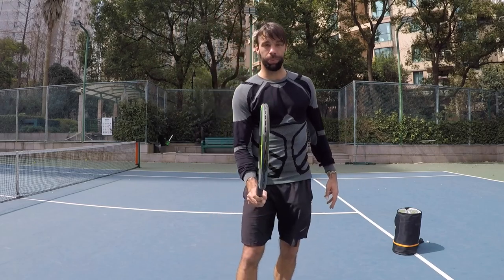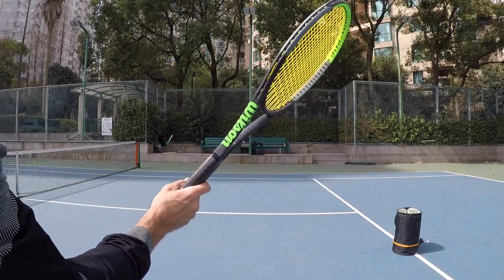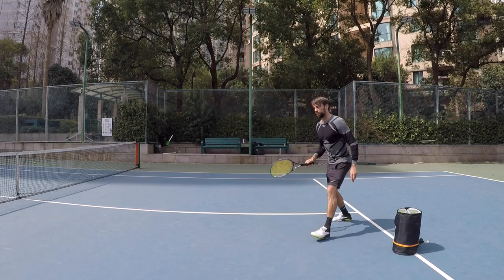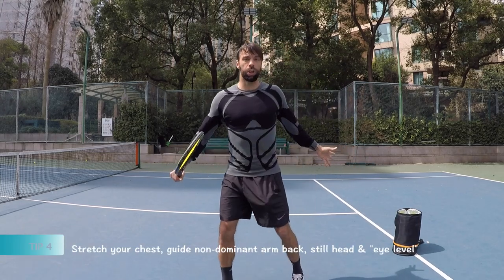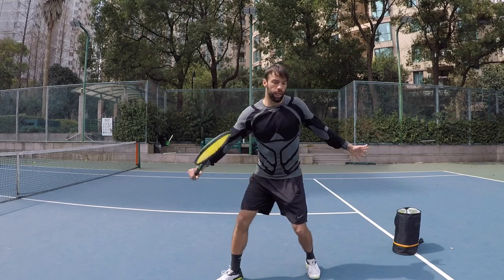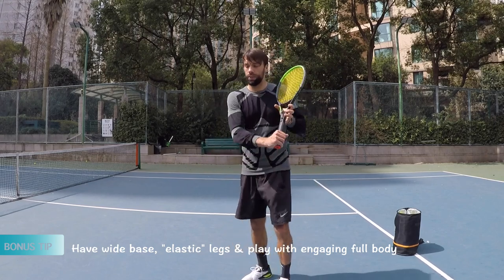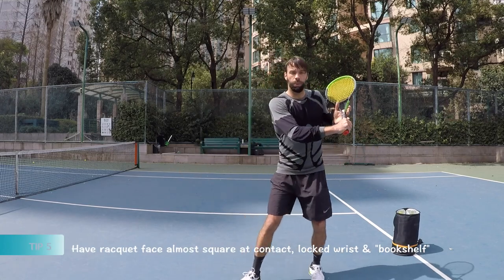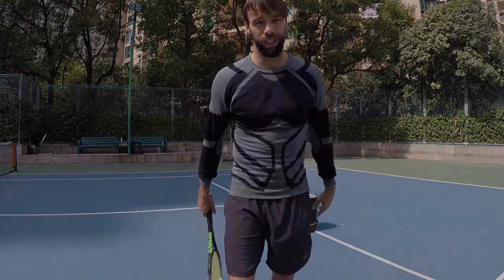Five Golden Tips For Advanced Backhand Volley (TENFITMEN - 157)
Understand important mechanics and learn how to hit advanced backhand volley // Wondering how to hit solid backhand volley? How to hit backhand volley like a pro? How to hit clean and stable volley? How to hit volley like Roger Federer? How to hit one backhand volley like Tsitsipas? How to hit volley like Kyrgios?

In this video, Milan from TENFITMEN tennis impulse shares with you 5 golden tips and demonstrates advanced backhand volley. He also shares with you one bonus tip to take your backhand volley to the next level. Enjoy it!

Credits:
1. Forgiveness
2. Cruise_With_Me

- being updated at the moment